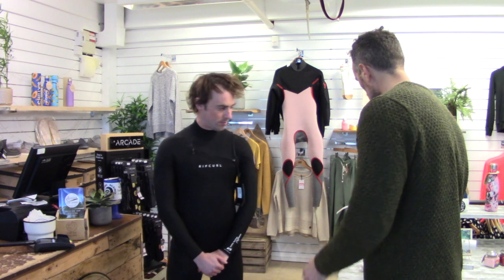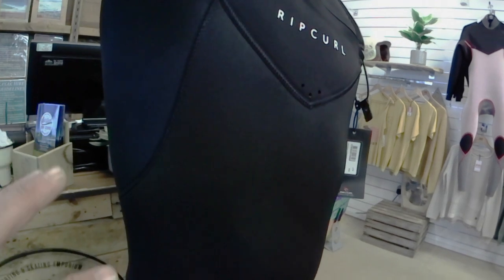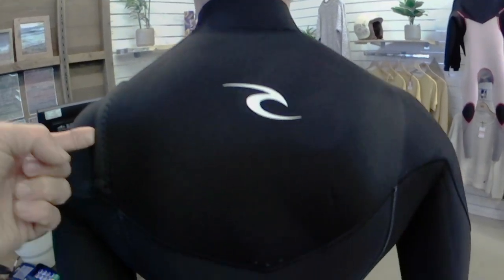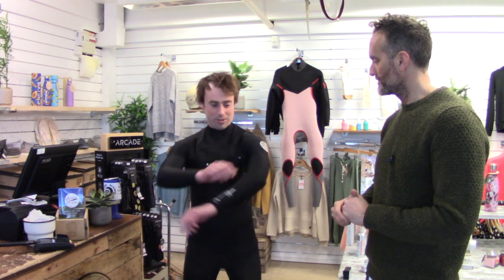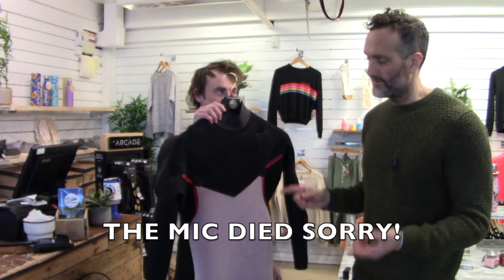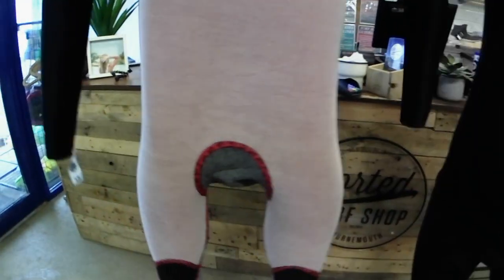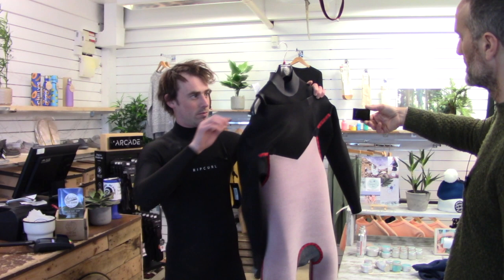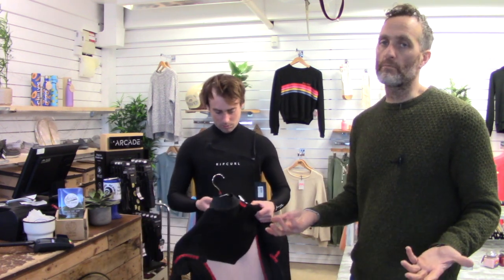Rip Curl Dawn Patrol Performance And Warmth Wetsuit Review 2020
Jeff from the Wetsuit Centre talks you through the features of this years Rip Curl Dawn Patrol Performance And Warmth Wetsuits.